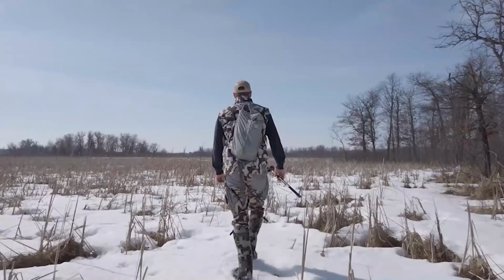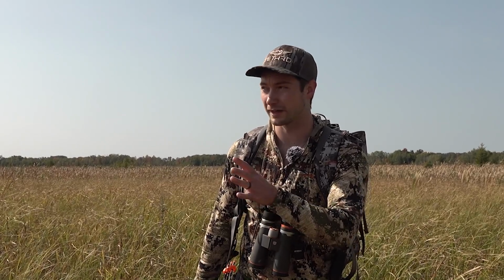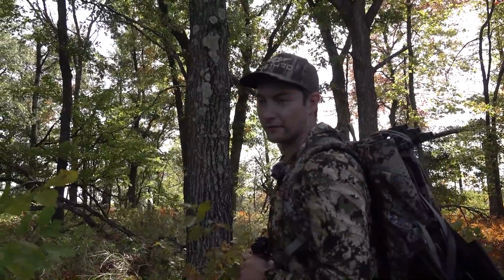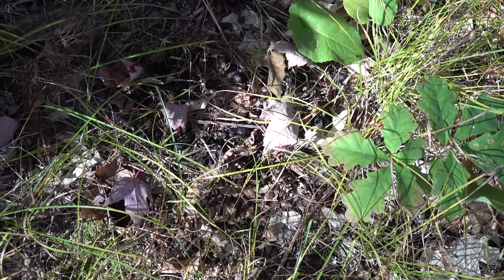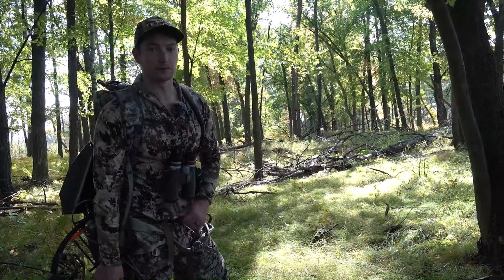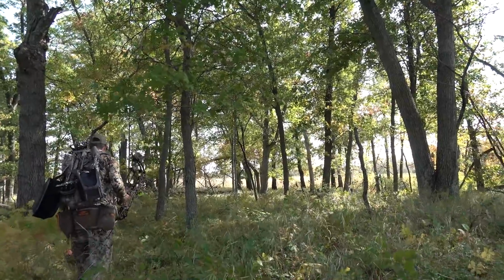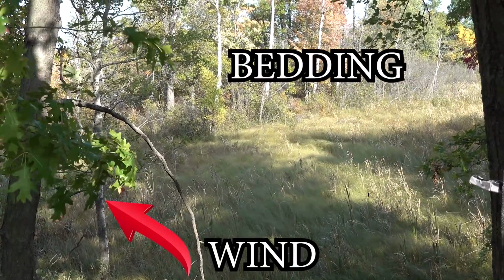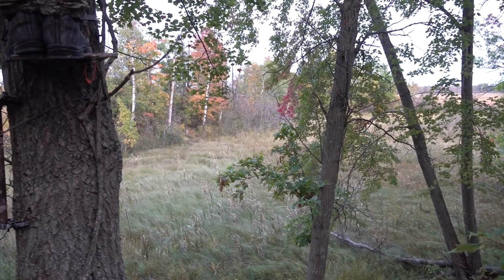Deer Hunting Oak Islands - Opening Day Bucks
Our opening day deer hunt in Minnesota was in a vast cattail marsh that we had scouted for deer sign and buck beds the previous winter. This hunt is a good example of how having multiple spots to check on the way into a hunt can help eliminate bad areas and get you on the best area available for that particular day.

Sony AX700
Rode Wireless Go Mic

Amazon storefront